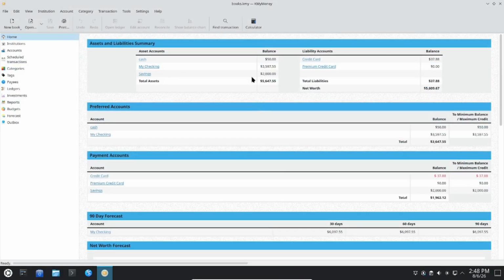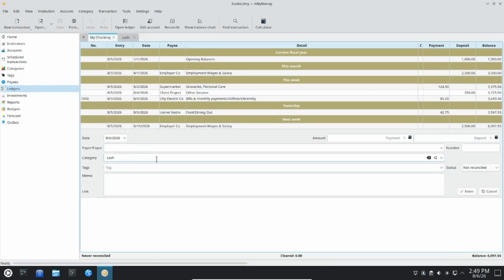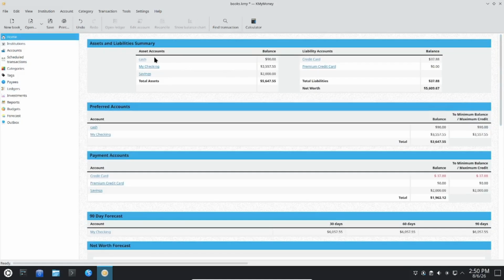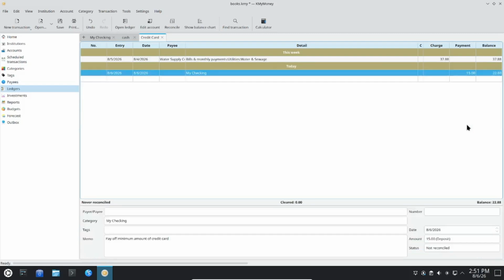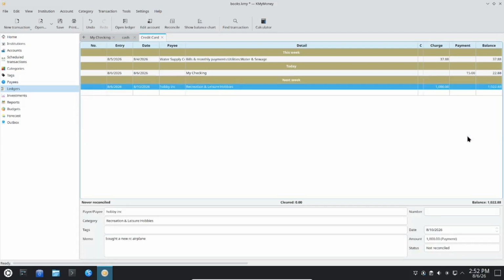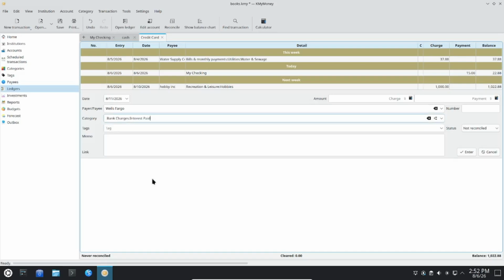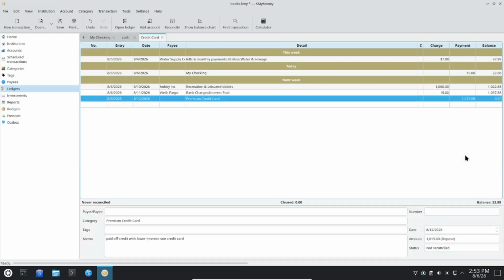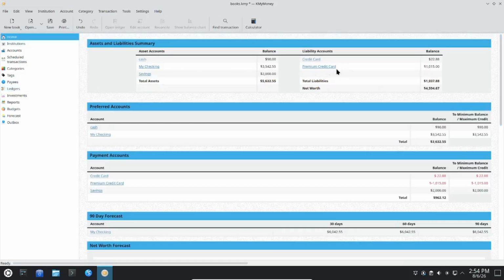Money Transfers - KMyMoney 5.2 | Ep 5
Learn how to record internal money transfers between accounts in KMyMoney 5.2 without affecting your net worth!

This tutorial covers common real-world scenarios: ATM cash withdrawals, paying off credit cards from a checking account, tracking interest charges, and performing balance transfers between high-interest and low-interest credit cards.

📍 Timestamps:
0:00 - How Internal Transfers Work
0:15 - Withdrawing Cash from Checking to Cash Account
1:45 - Making a Credit Card Payment from Checking
2:40 - Logging Credit Card Purchases & Interest Expenses
4:30 - Performing Credit Card Balance Transfers
6:00 - Summary & Wrap-Up